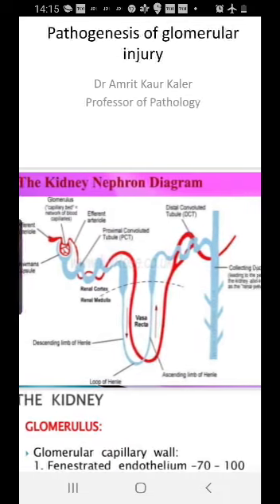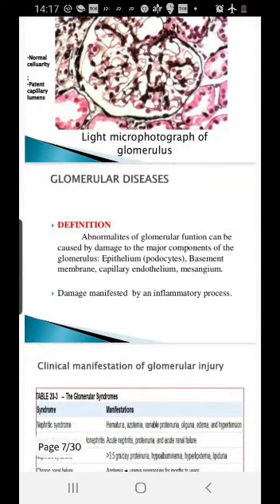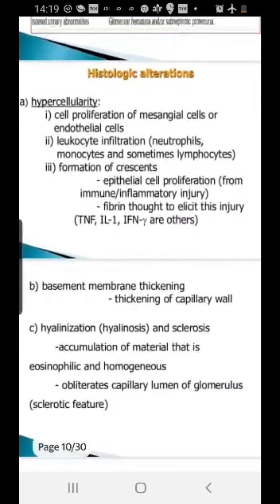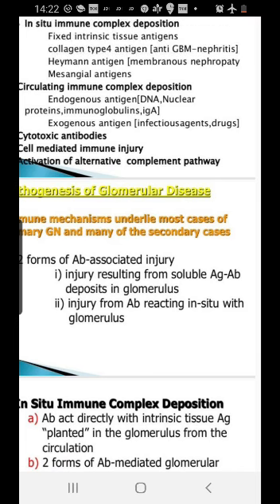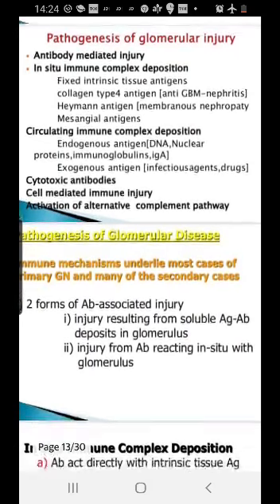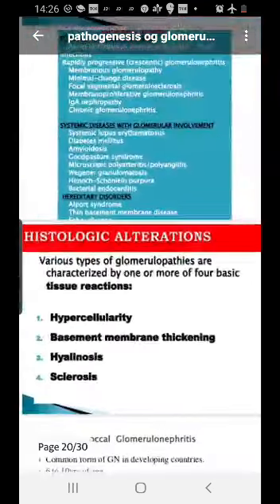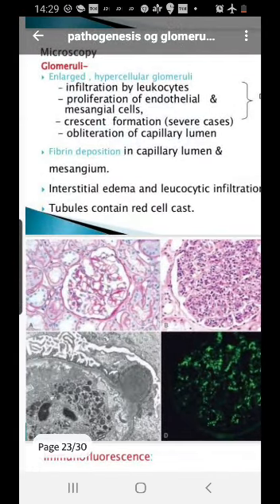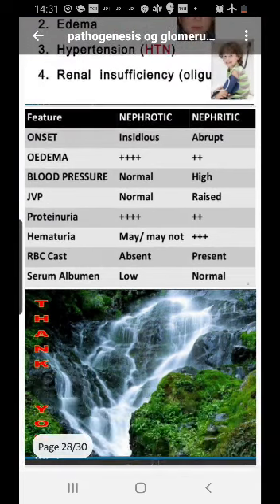15 05 2020 Pathology Pathogenesis of glomerular injury